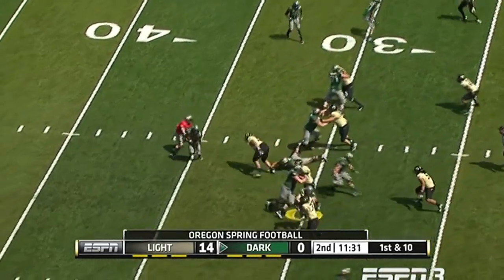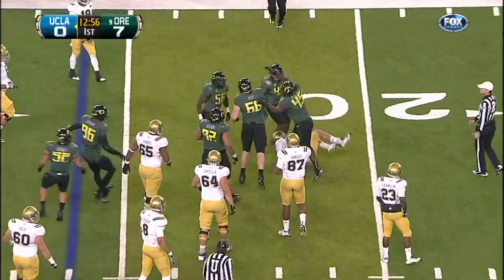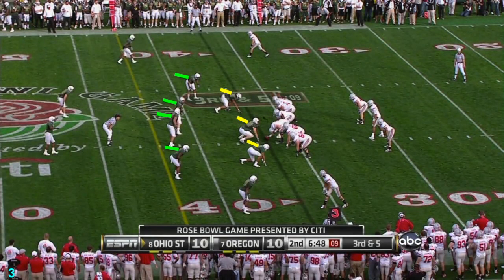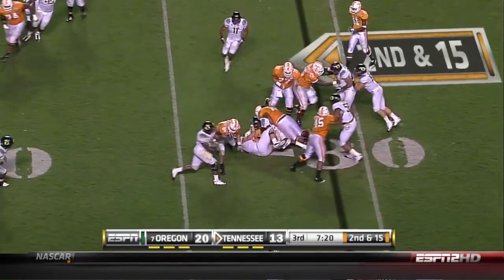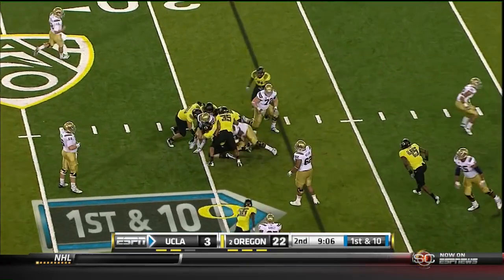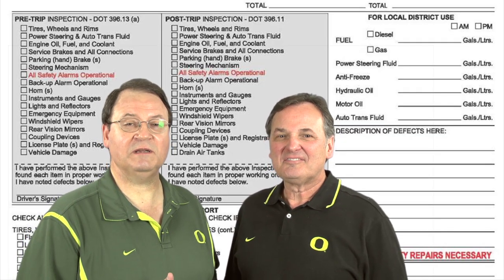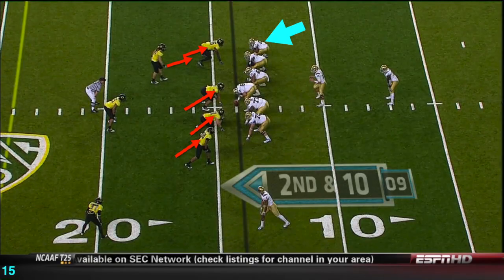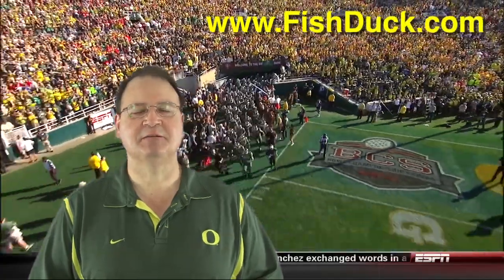The Amazing Nick Aliotti Oregon Hybrid 3-4 Defense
An explanation of Oregon's 4-3 and 3-4 Hybrid one and two gap defense.